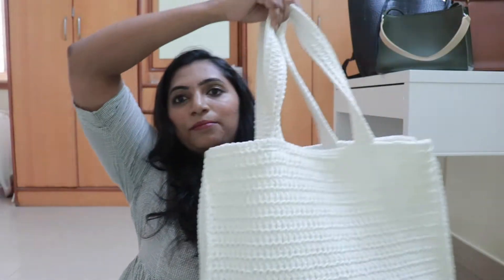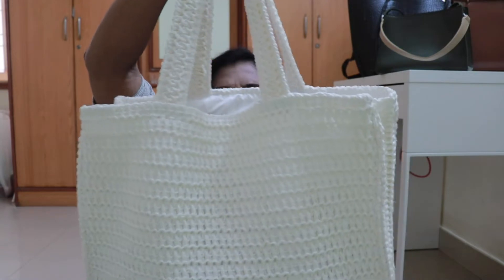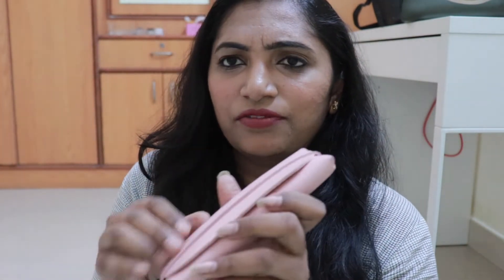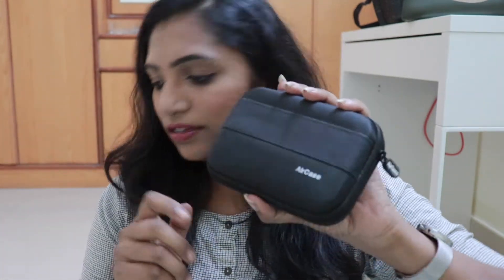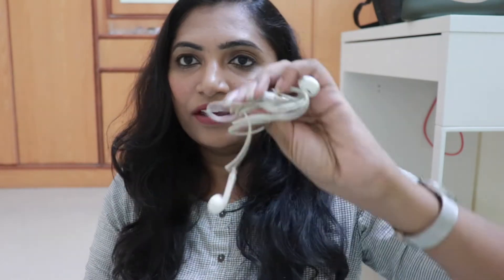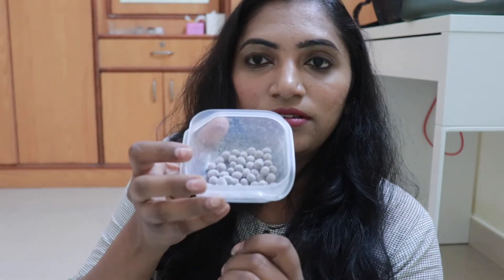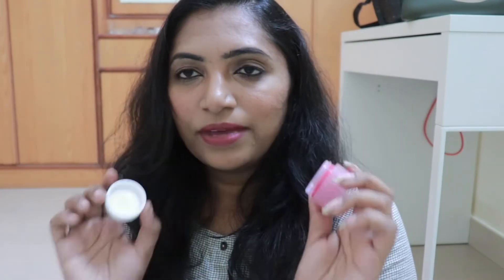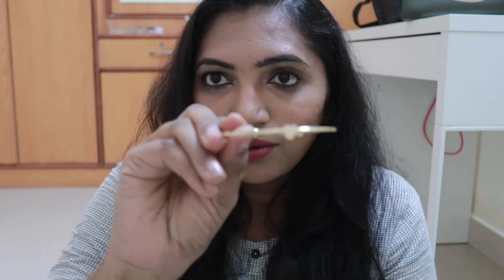What's in my bag | office bag | India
Links:

Specs case

Hair brush

*Please do not use any contents of this channel without permission